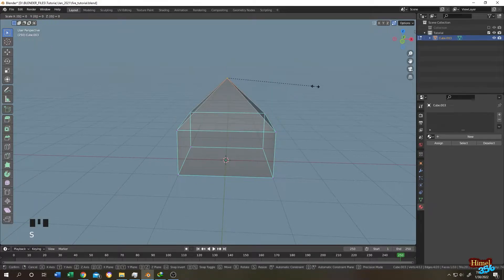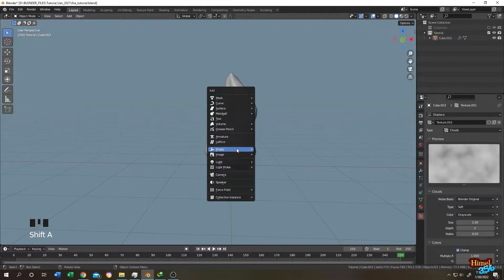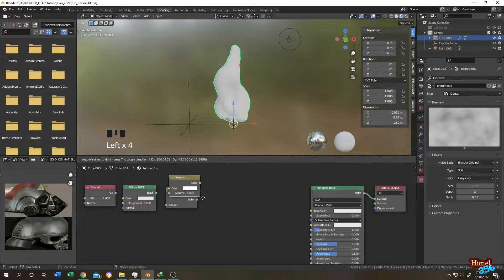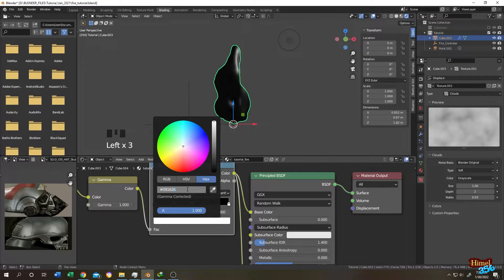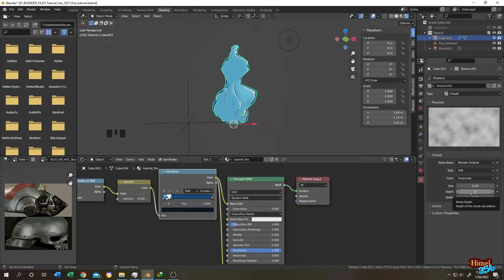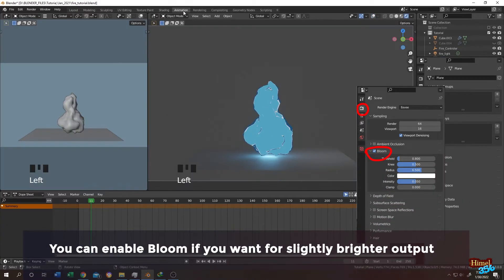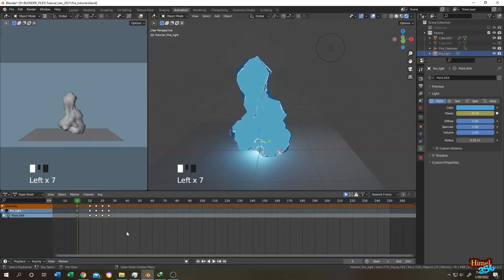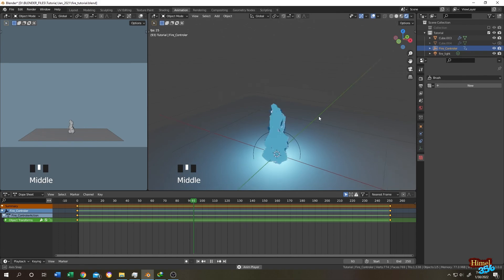Blender Tutorial : Cartoon or Anime Fire Animation in Blender 3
How to make cartoon / toon or Anime style fire Animation in Blender 3. This tutorial is beginner friendly .